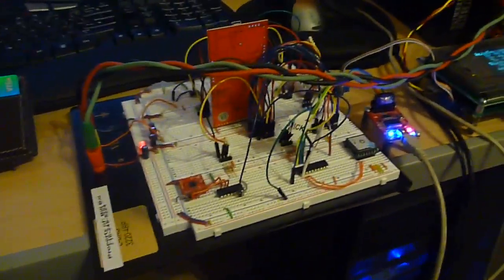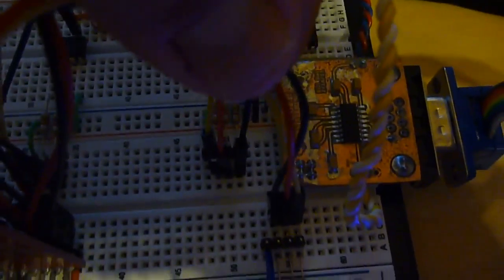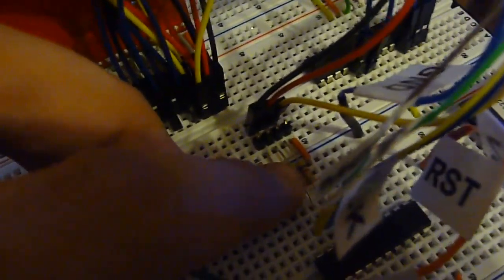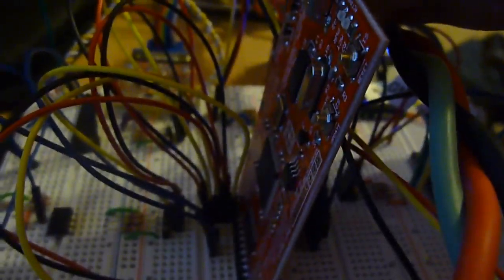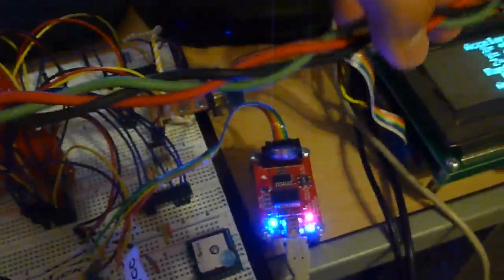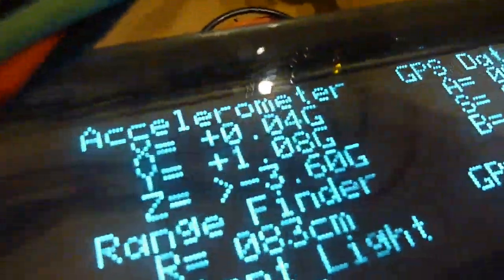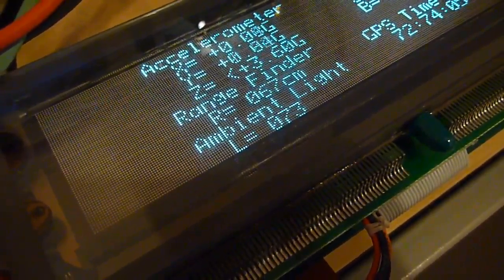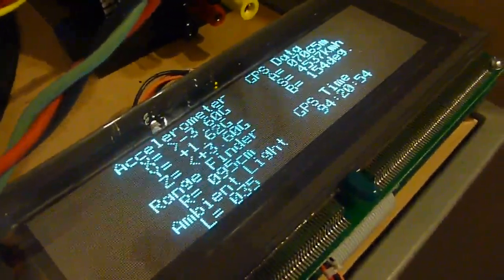ECET 496 Integration